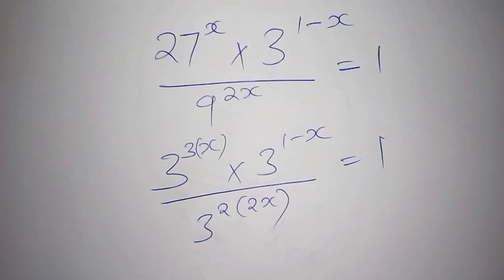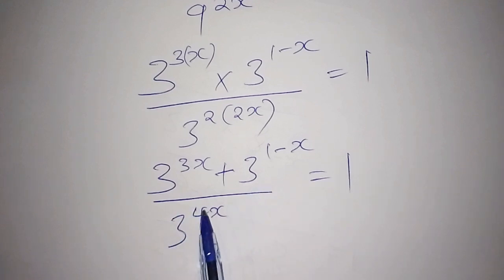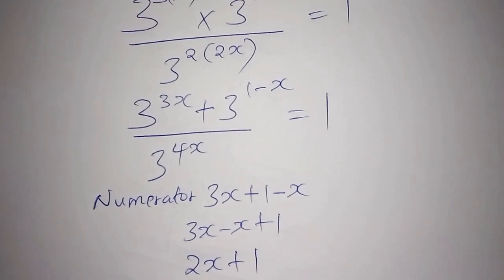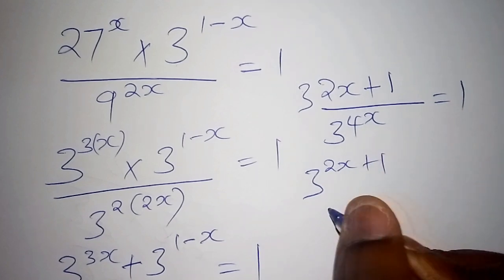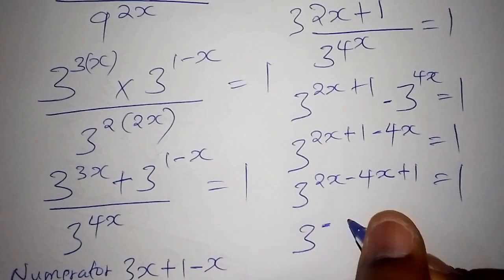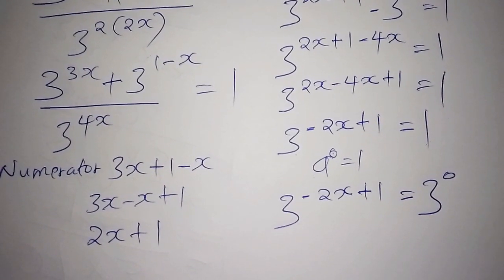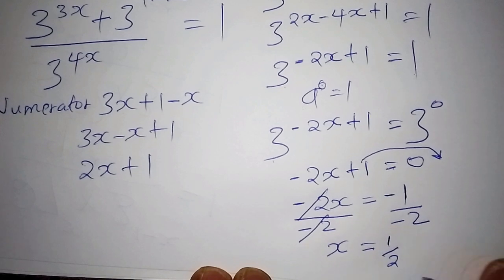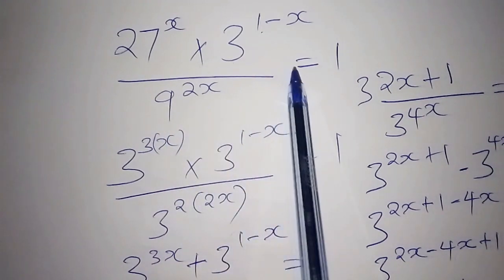The Olympiad Problem That Stumped Mathematicians for 300 Years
How To calculate powers of powers and powers of numbers. How to calculate Exponents in Algebra.